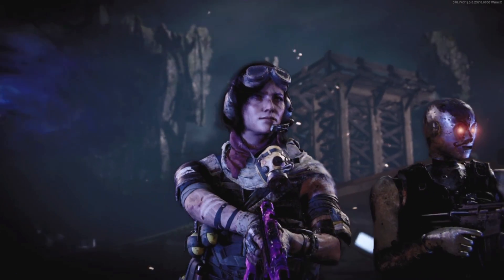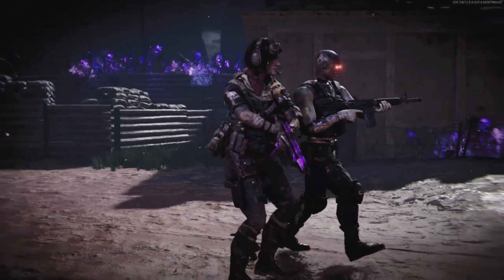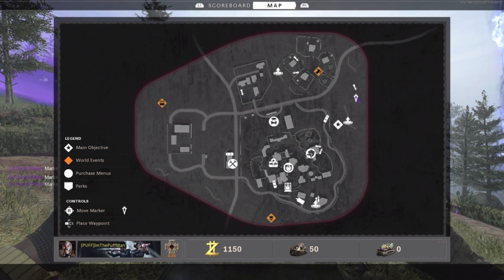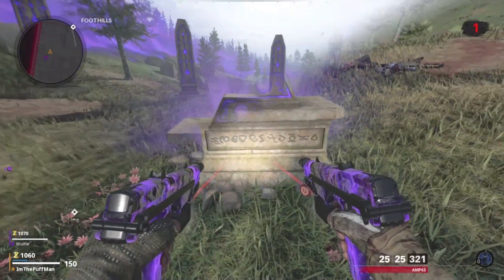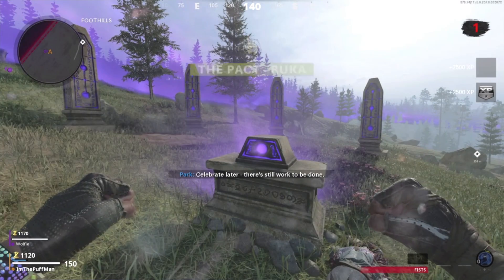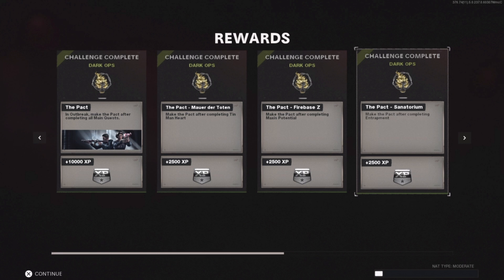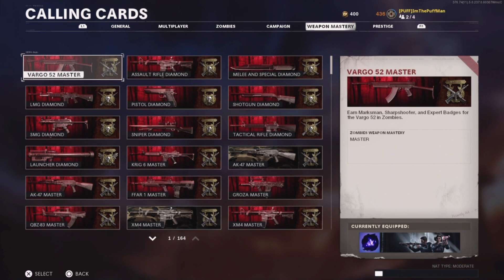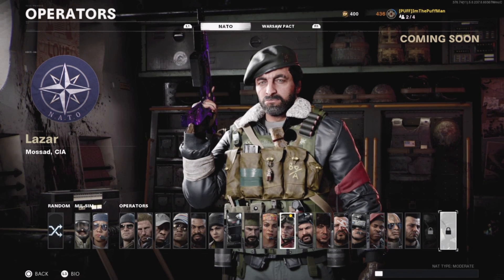Cold War Zombies: THE SUPER EASTER EGG all REWARDS and GUIDE (Cold War Zombies YEAR 2)